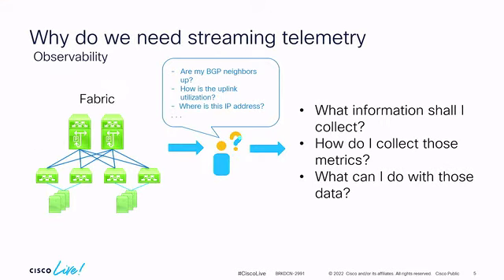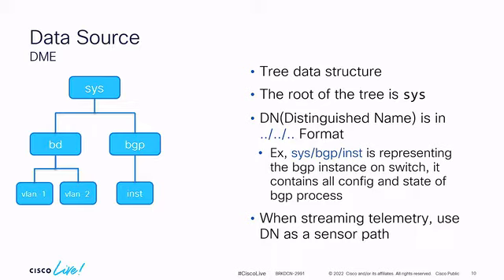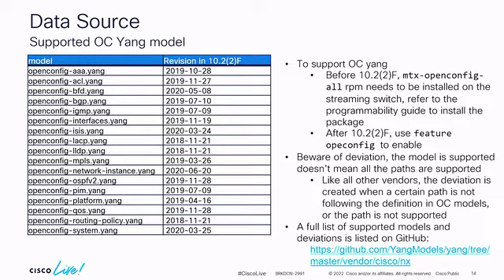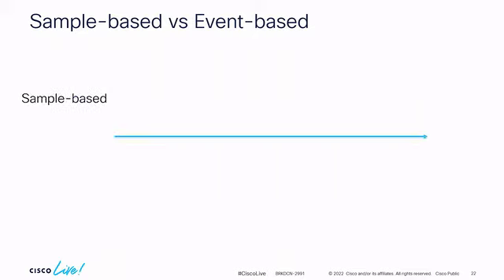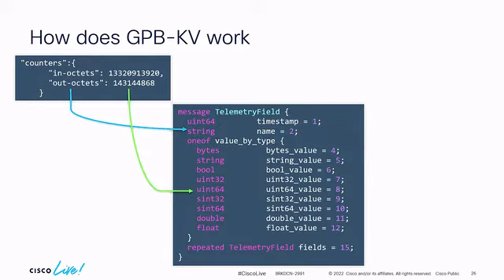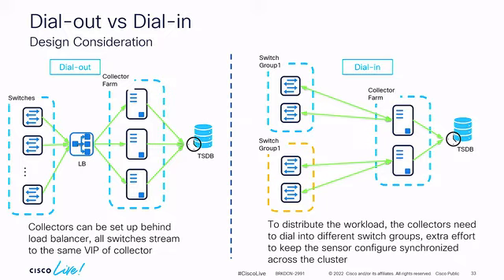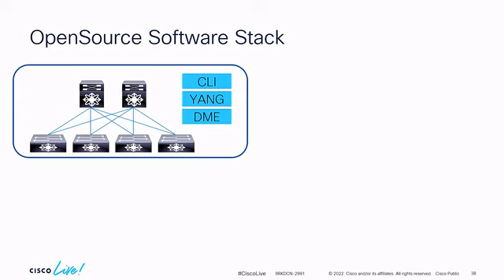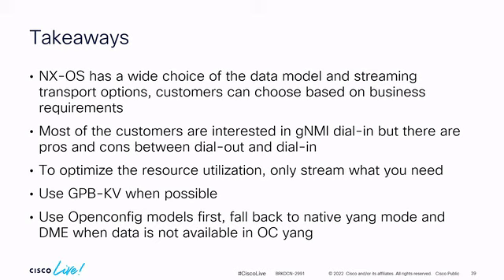15. Streaming telemetry on Cisco NX-OS - BRKDCN 2991